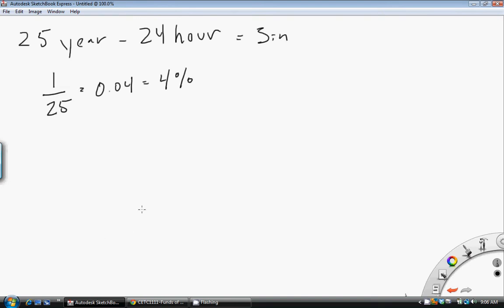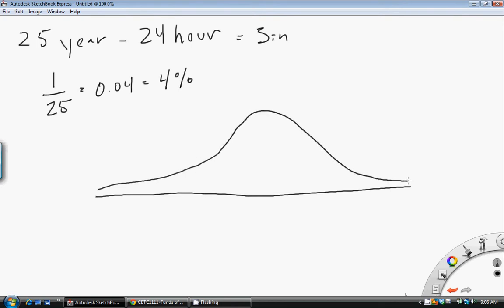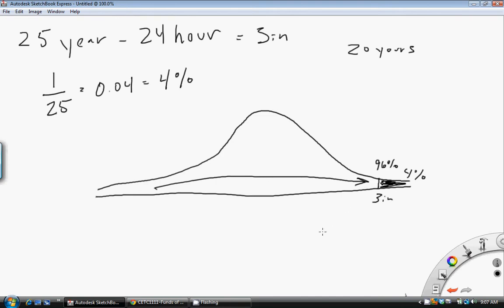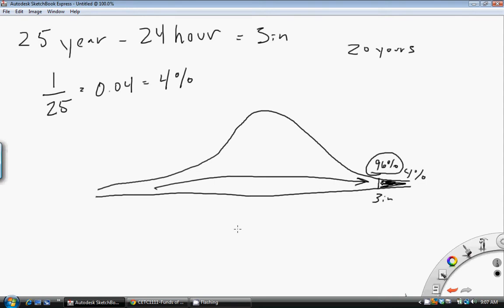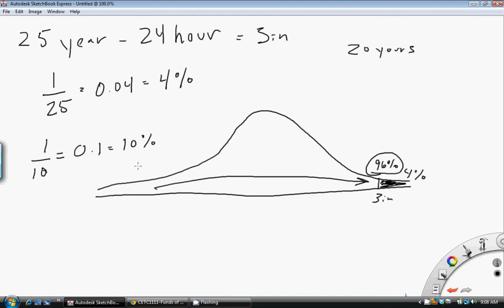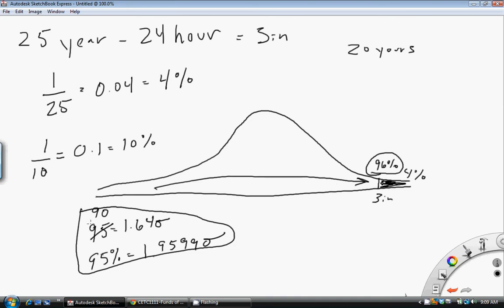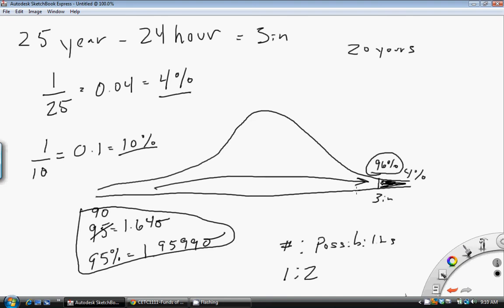CETC1111_Chp2c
Exceedance Probability